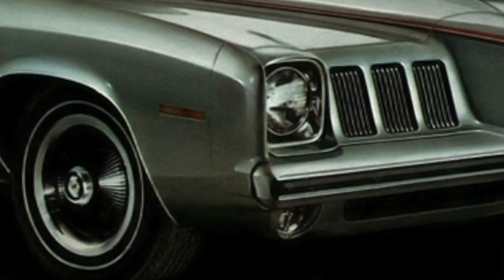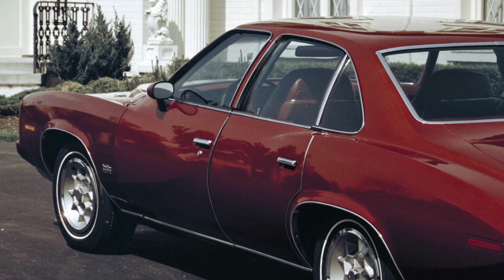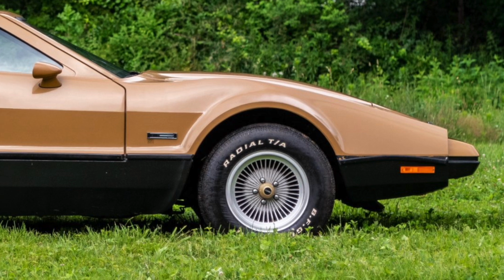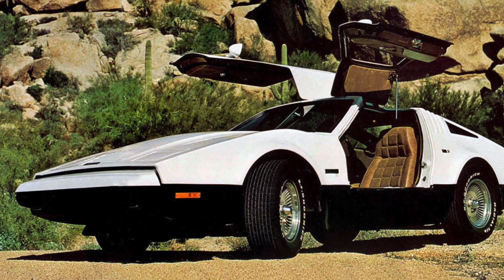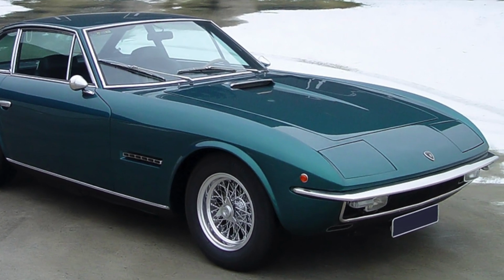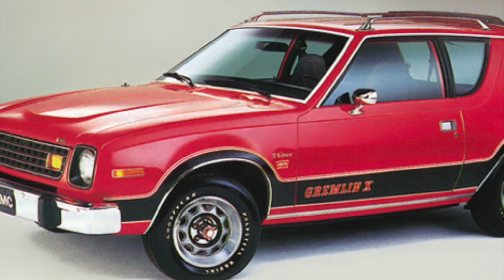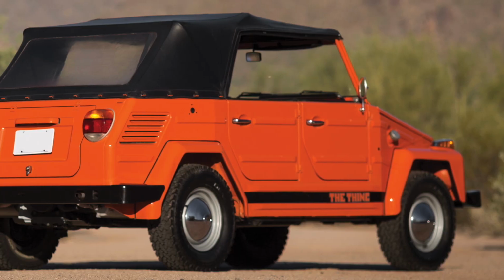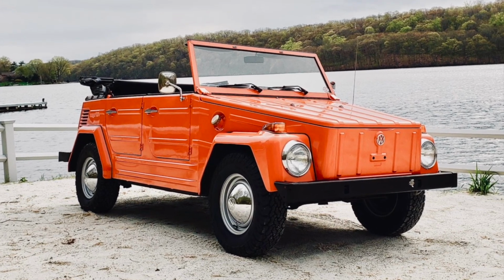5 Ugly But Fun 1970s Cars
The 1970s decade for automobiles was one of the most interesting and radical in terms of change than any other decade before it. Here's the list of the top 5 ugly but fun 1970s cars.